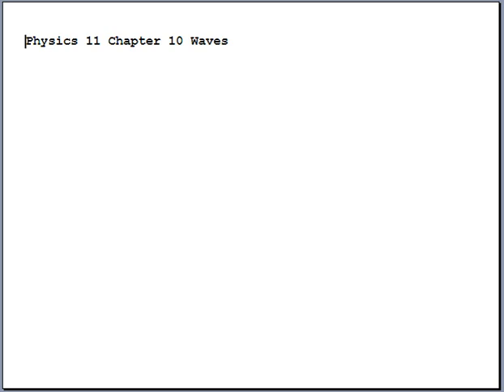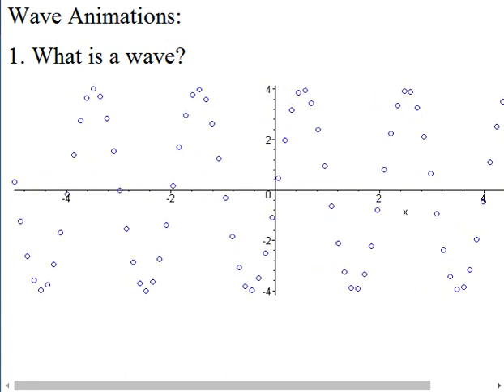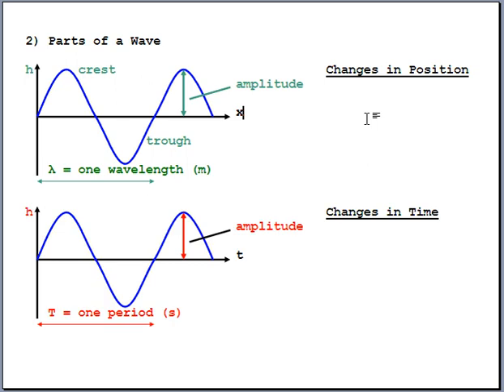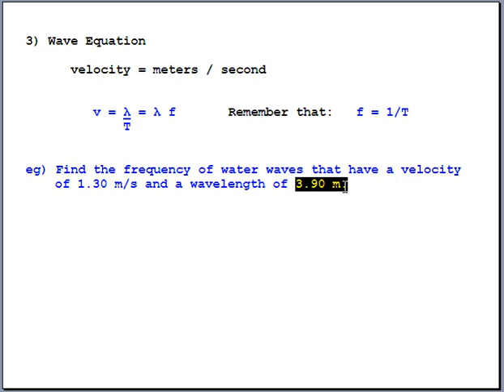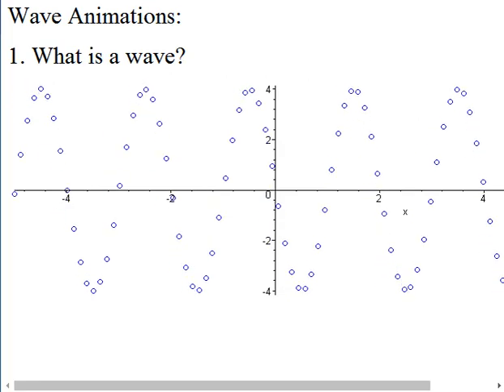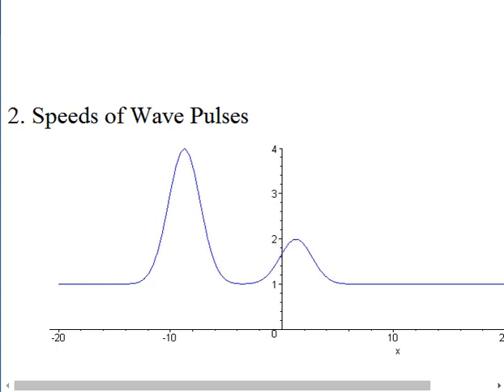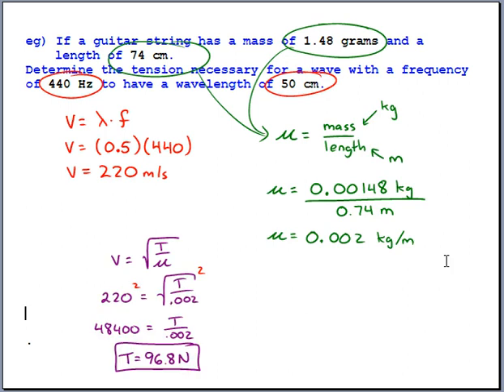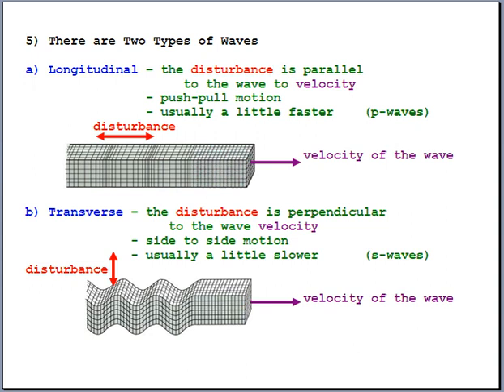Physics11 Chp10 Waves Theory Lesson 1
Physics 11 Waves
Theory Lesson #1